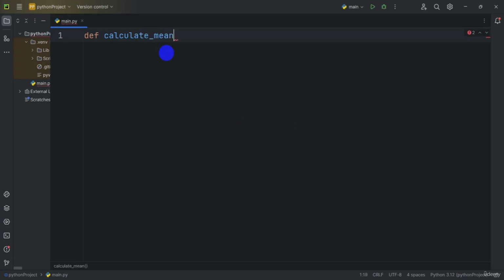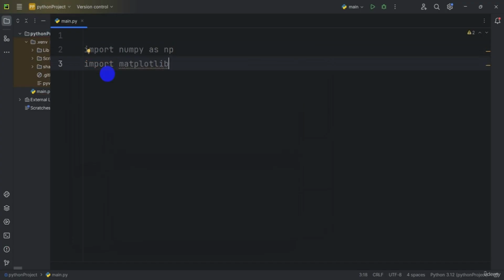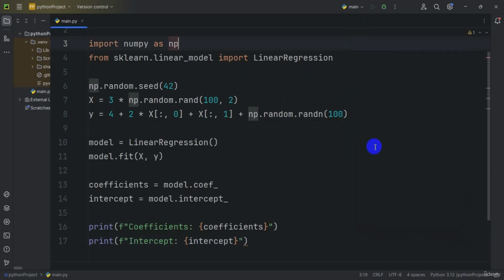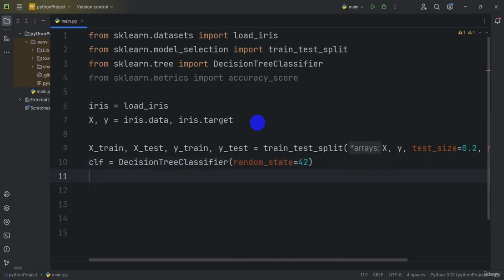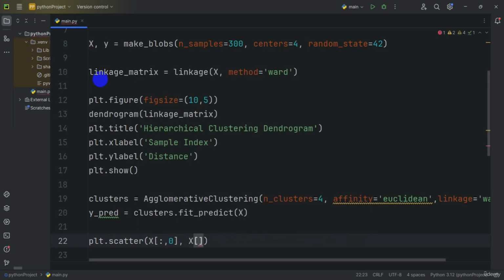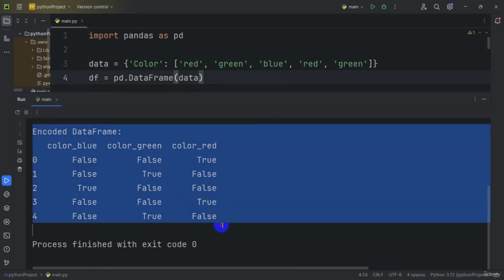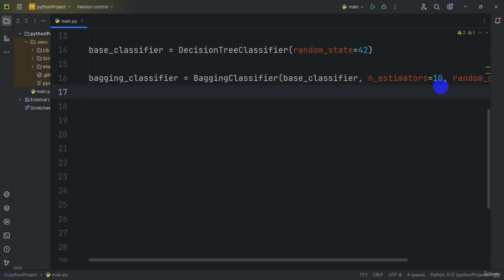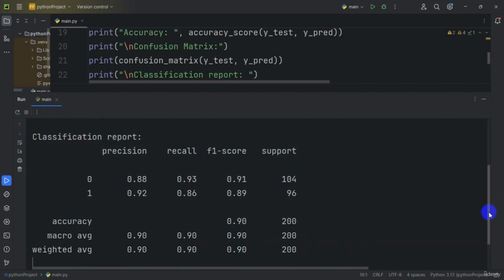Machine Learning with Python l A to Z Complete Course l Online Learner's l 2025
Embark on an exciting journey into the world of Machine Learning with Python in this A to Z Complete Course! 🚀 Whether you're a beginner or looking to expand your data science skills, this course is your ultimate guide to mastering the concepts, tools, and techniques of machine learning.

📚 What You’ll Learn:

Introduction to Machine Learning concepts and algorithms.
Step-by-step guide to Python libraries like NumPy, Pandas, and Matplotlib.
Supervised and unsupervised learning models.
Data preprocessing, feature engineering, and model evaluation.
Building real-world projects with Python and Machine Learning.
💡 Why Choose Machine Learning with Python?
Python is the go-to language for Machine Learning due to its simplicity and powerful libraries. This course provides a solid foundation to build predictive models and tackle real-world challenges in AI and data science.

Beginners in programming or data science.
Aspiring data scientists and AI enthusiasts.
Anyone curious about Machine Learning and its applications.